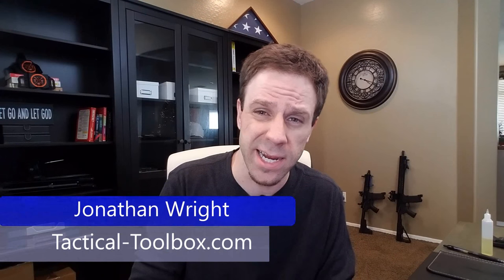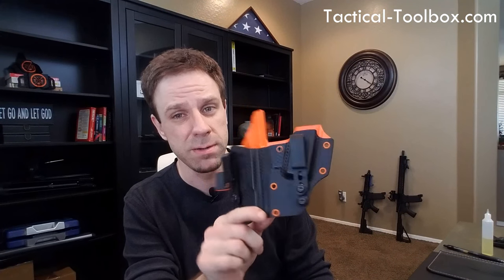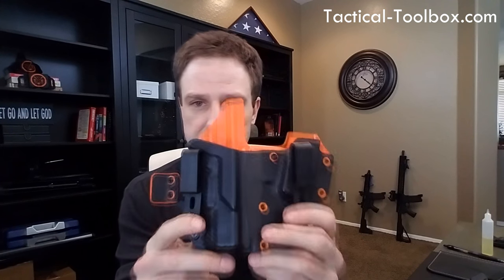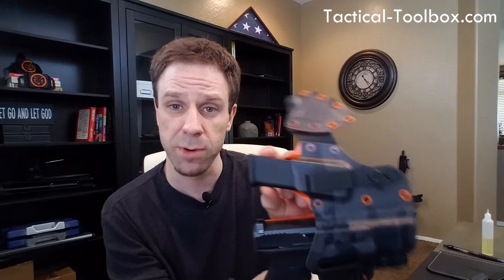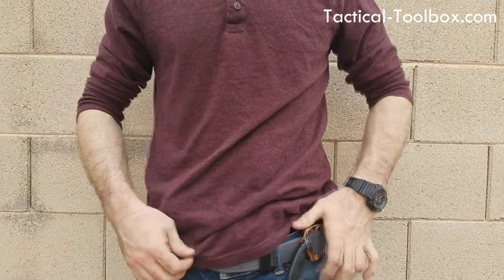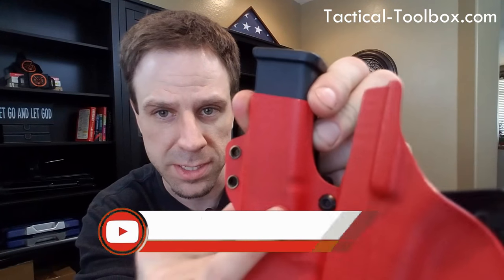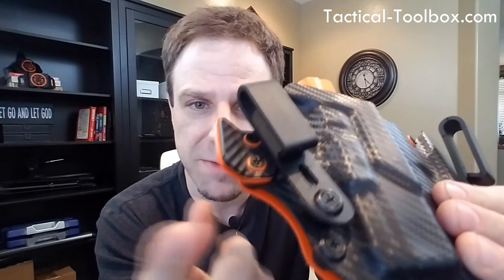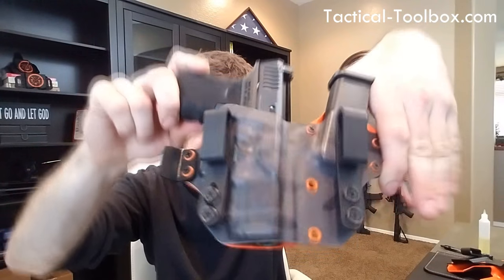The Tac-Lab M.T.R. AIWB Appendix Carry Holster Review & Giveaway!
We're reviewing the all new Tac-Lab M.T.R. (Multi Threat Response) AIWB Appendix Holster!
Tac- Lab is one of the few holster companies that's no afraid the challenge the status quo of the holster Industry.They are stepping up their kydex holster game with a modular KA-BAR TDI Knife Sheath!

How will it fair against the Redline Concealment Holsters DCR 2.0, T-Rex Arms, and Tuctite Holsters?